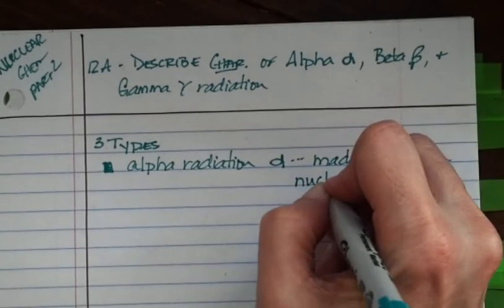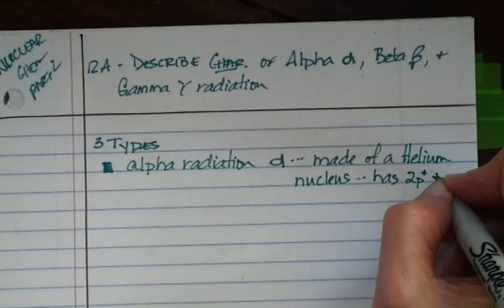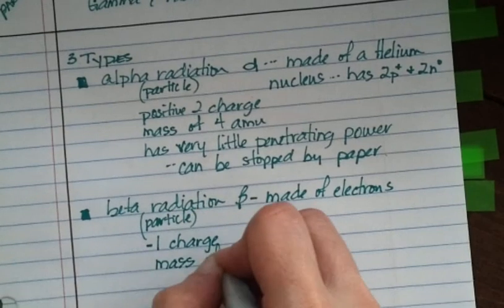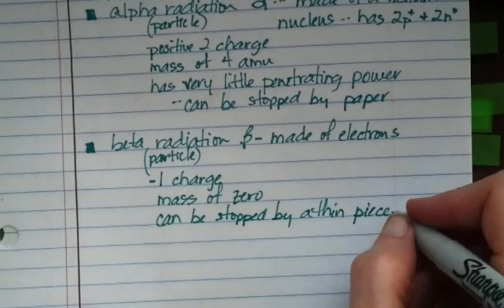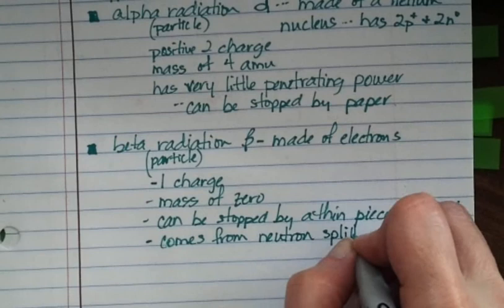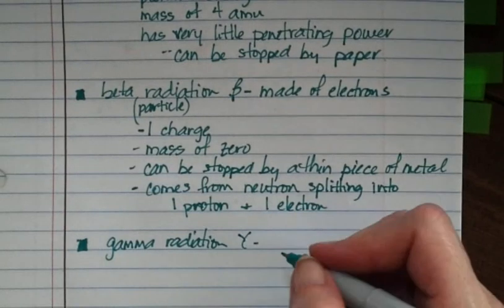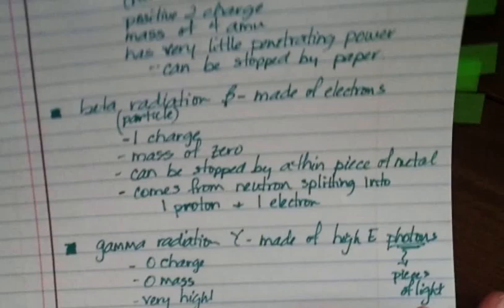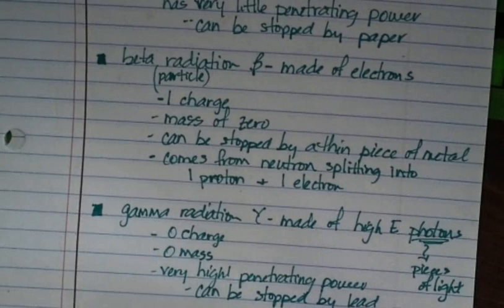notes nuclear chem 2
teks chemistry 12AB